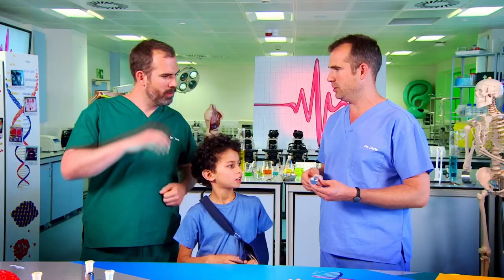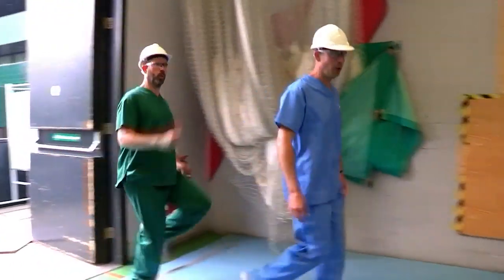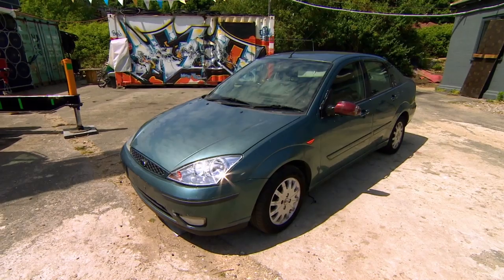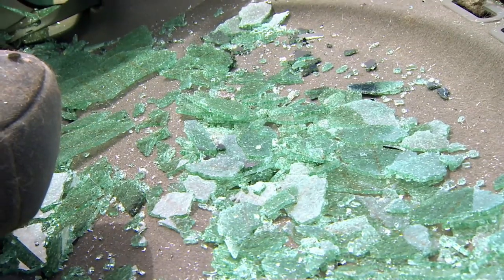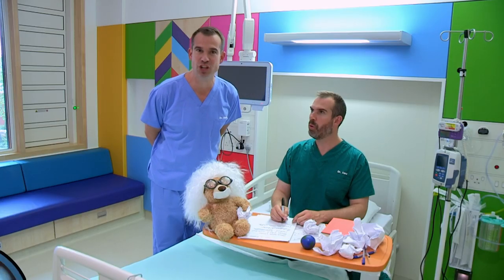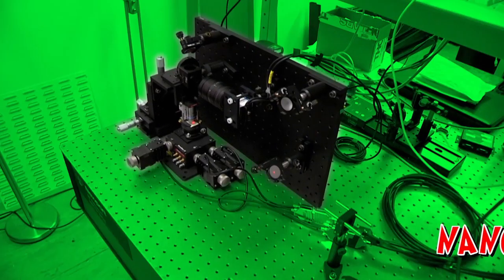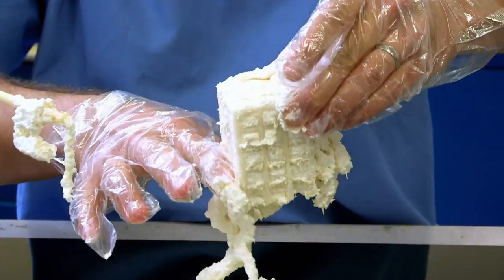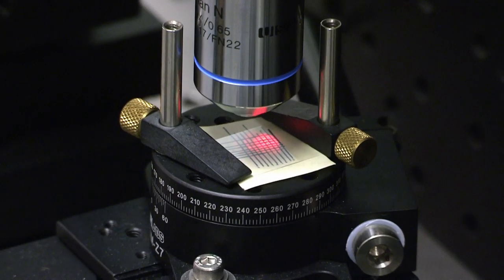Printing a Human Brain From Scratch! | Operation Ouch | Nugget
The Doctors are visiting a lab where they are trying to print human brains!
Nugget is a goldmine of some of the best TV shows, great for kids to learn and laugh outside of school. From crazy and weird science facts to mind-blowing magic tricks!